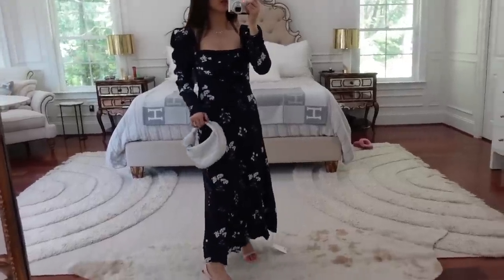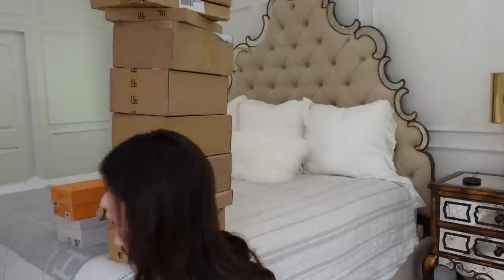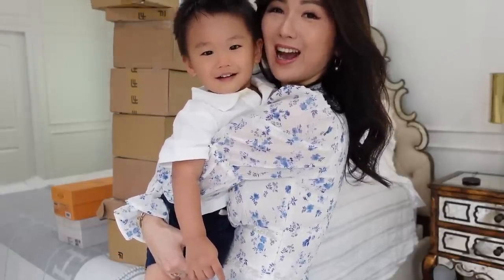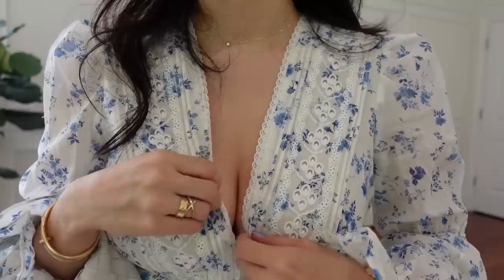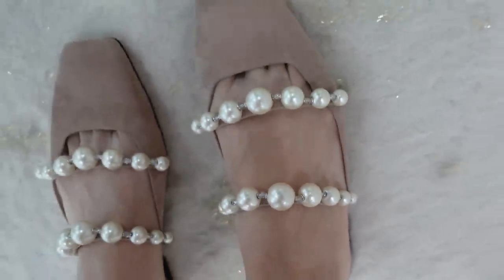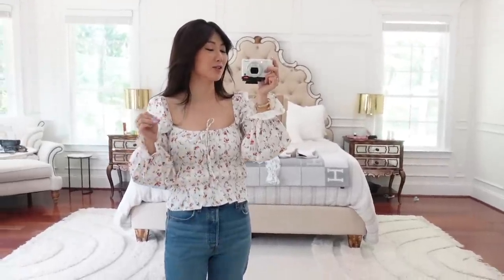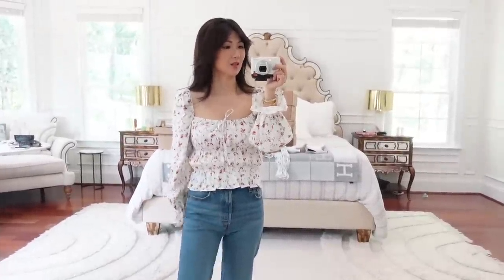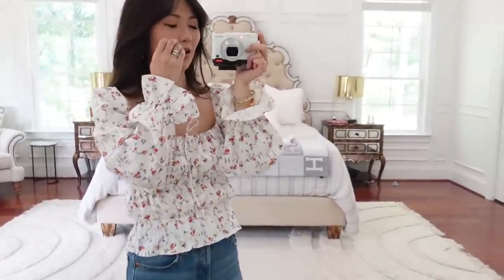AUTUMN TRANSITIONAL Designer *WARDROBE STAPLE* HAUL | CHARIS ❤️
Hi guys! Sharing Fresh NEW SEASON items! Thanks to FARFETCH for working with me in this vid! Stay Safe & Stay Positive!! ❤️ xoxo cc

LIPSTICK (selfless)

—WHAT I FEATURED——

LOOK 1

WHITE BOOTS BY FAR

LOOK 2

LOOK 3

LOOK 4

LOOK 5

LOOK 6

ITEMS I WAS INTERESTED IN ALSO

Code
T&Cs
This offer is valid until 23:59 (BST) October /3rd /2021.

All my own opinions and experiences shared, sponsored by Farfetch, some links are affiliate links from which I get a small commission with the sale but doesn’t affect the price of the items for you guys! Xoxo cc